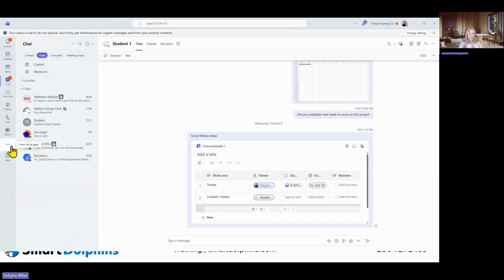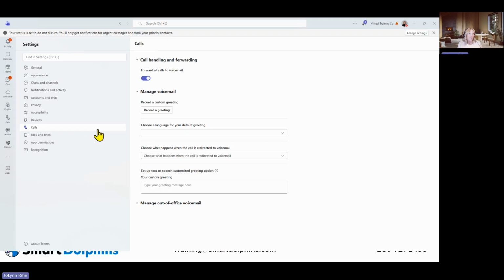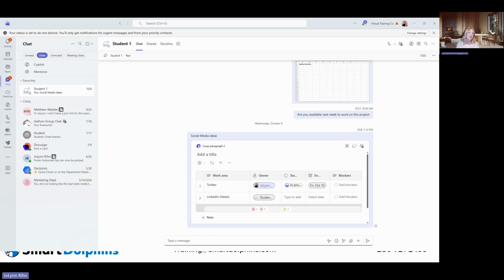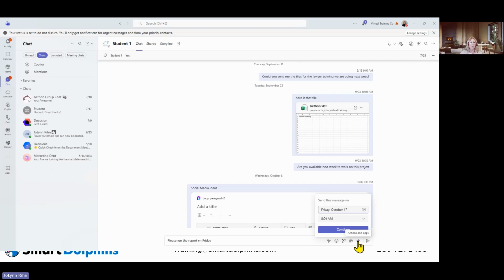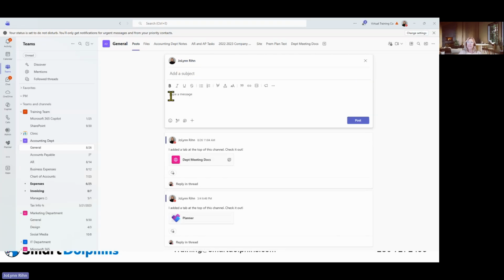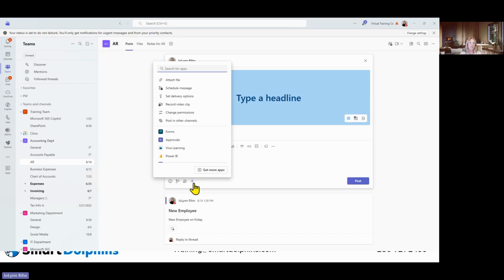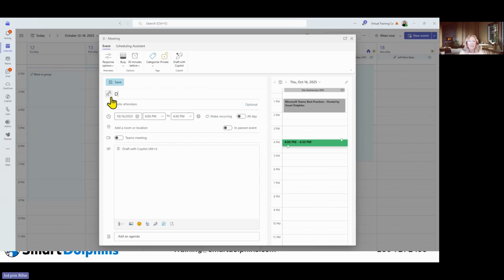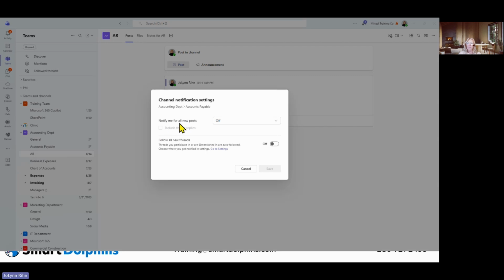Microsoft Teams - Best Practices - Hosted by Smart Dolphins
Maximize the value of Microsoft Teams by applying proven best practices that enhance communication, organization, and productivity. This webinar is designed for professionals who use Teams regularly and want to ensure they are leveraging its full potential. Learn how to structure your digital workspace, improve collaboration, and maintain clarity across channels, meetings, and files.